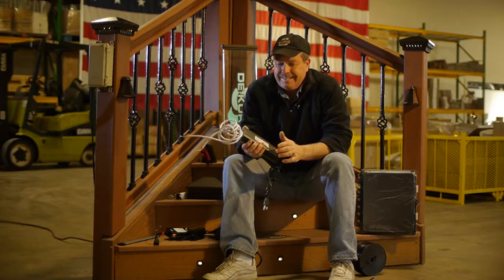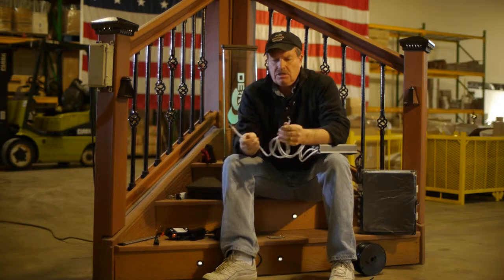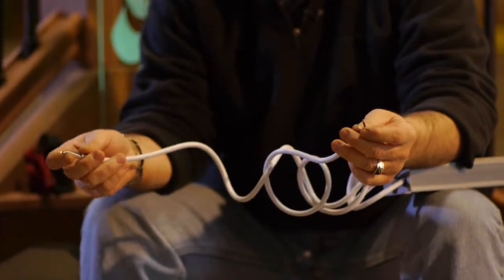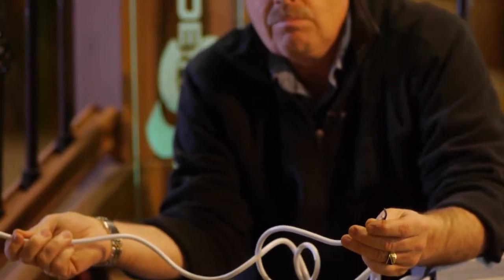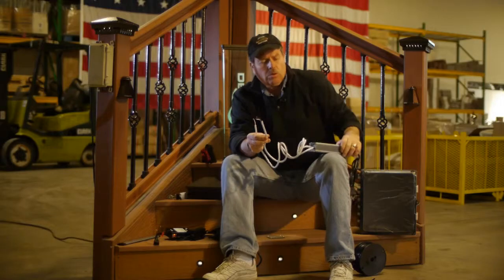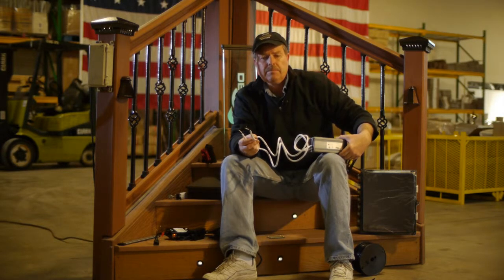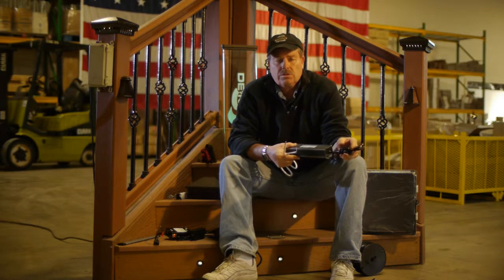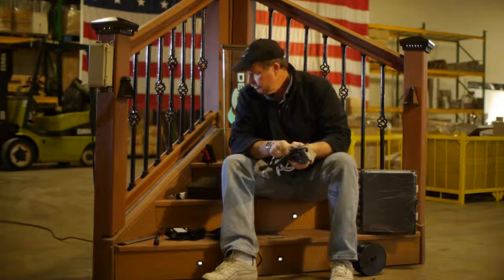DEKOR Video FAQ 05 Tansformers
Duane McCall discusses frequently asked questions about the EXMAXC LED Transformer.